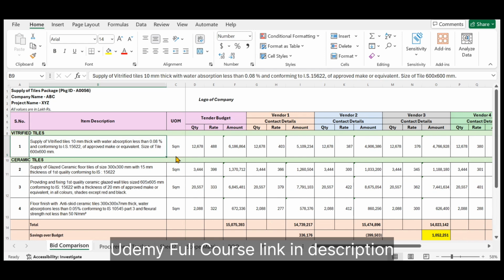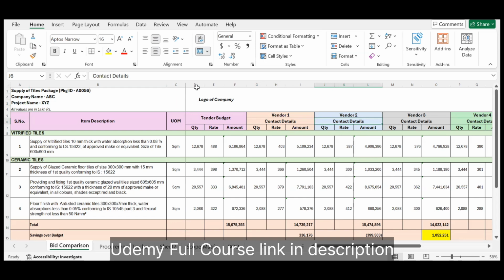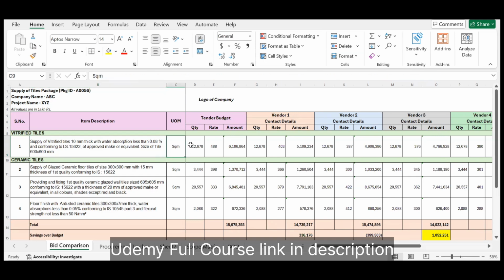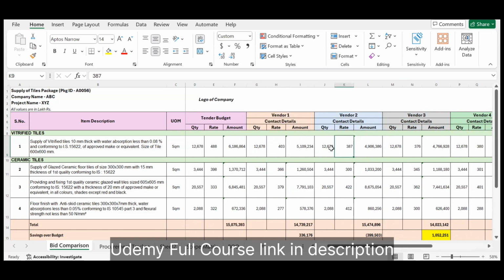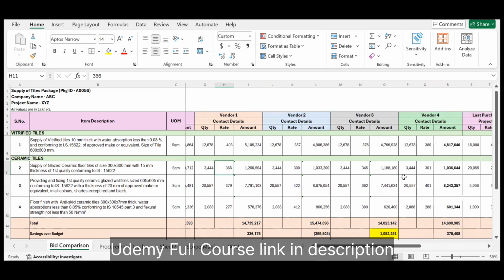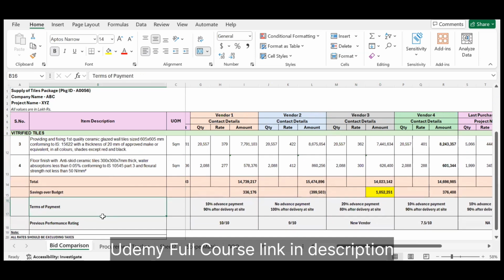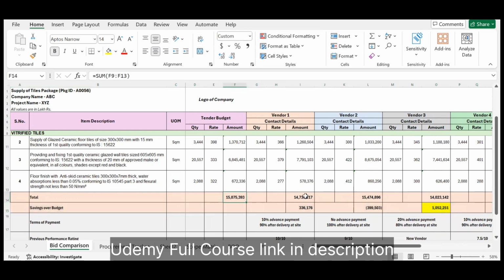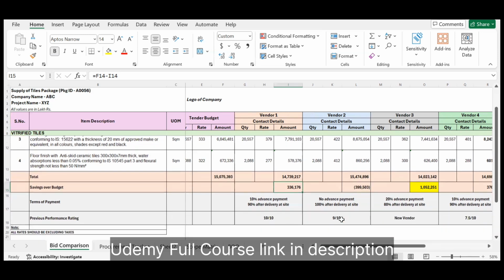Subcontractor Bid Analysis & Comparison | Construction Procurement | Udemy Course with Certificate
This course is broadly divided into 8 sections. Every video is not merely theory-based but an application of real project site examples and case studies coming out of my experience in this department. Also, each section has a quiz to summarize the knowledge gained. You will never feel bored at any instance of the video series. This course can prove significant in your career and the concepts of procurement can give you an edge over many people in construction. Getting certified in this course shall help you land in an office based job in any big organization.

The section details are as follows -

Section 1 (Introduction & Course Outline) - Defines procurement in reference to construction, its significance and outlines the course curriculum.

Section 2 (Procurement Planning & Strategy) - The most initial stage of procurement that helps you plan and strategize procurement through creation of work breakdown structure, assigning budget to each package, identifying schedule requirements, deciding to self-perform or procure, choosing right subcontractors and their contracts.

Section 3 (Tendering & Bidding for Procurement) - After planning in and out for what to procure & how to procure, it's the time to float your tender in the market to prequalified subcontractors through a NIT. Detailed knowledge of what to include in a tender document with samples & formats is presented. Closing the section with pre bid meeting and its significance.

Section 4 (Evaluation, Negotiation, and Contract Award to Subcontractors) - Having received the bids, it is the time to analyze and compare their quotations and take a call on finalization of agency for your work package after getting approvals from management. Furthermore, WO/PO/SO is released to the agency as a confirmation to start the works. Procurement tracker helps you to track all details for various work packages of your project in reference to several agency data.

Section 5 (Work Package Execution by Subcontractor at Site) - The subcontractor is now onboard and working. Being a main contractor, how to track their schedule and cost is depicted in this section with example. Also, order amendments during the course of execution is presented with an interesting case study.

Section 6 (Terms & Conditions of Payment for Subcontractors) - Paying your subcontractors on time is important and even more important is understanding the terminologies associated with procurement payment terms. The same is explained in details in this section through distinct examples and case study.

Section 7 (Claims & Disputes with Subcontractors in Procurement) - What are claims and disputes, their sources, examples, case studies, etc. is talked about in this section.

Section 8 (Closeout of Procurement) - How to close the contract with subcontractors and the key documents required for the same is the highlight of this section.